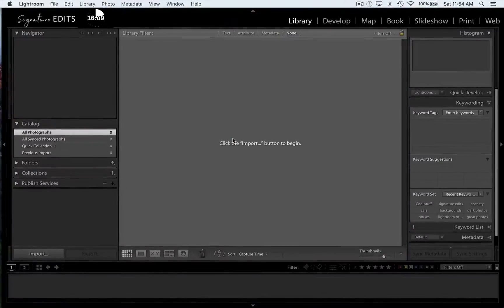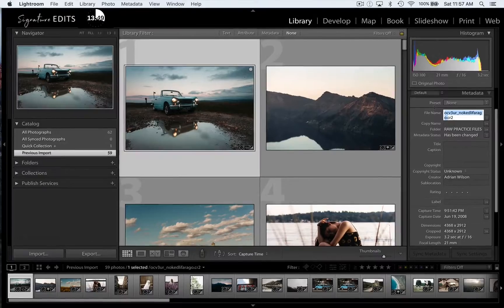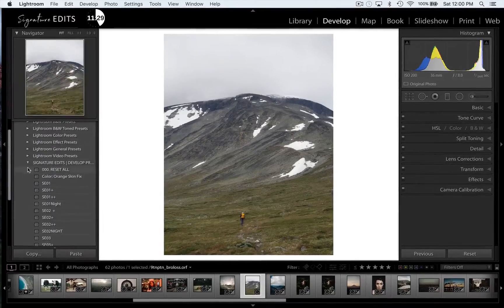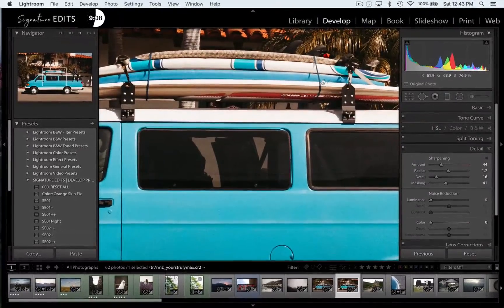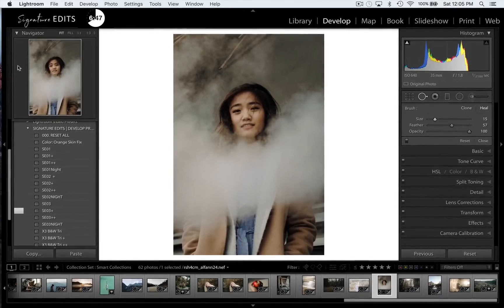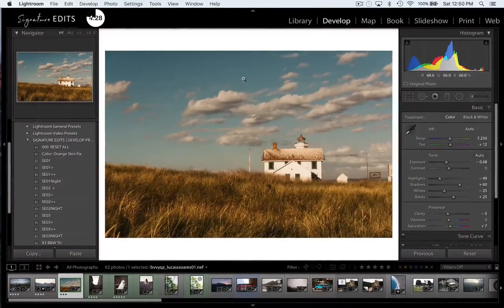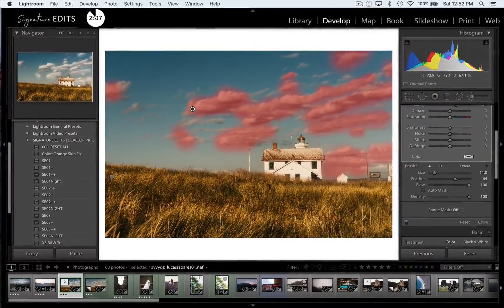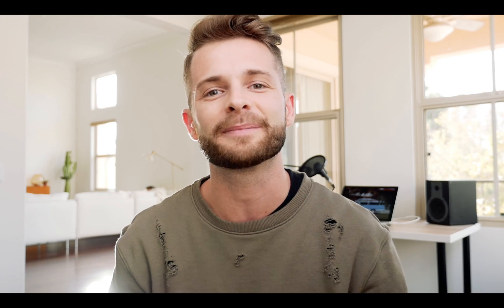Lightroom Tutorial For Beginners - Overview of EVERYTHING Lightroom in 15 MINUTES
Learn all the basics of Lightroom from beginning to end in just 15 minutes. In this tutorial we'll walk through everything you need to know to get started inside of Adobe Lightroom 5, 6, 7 and CC Classic

So you got this new photo editing software called Lightroom. And you realize you have no idea how to use it. Why spend hours watching Lightroom tutorials when you can learn the basics (and then some!) in just 16 minutes?! In this Lightroom Crash Course, we'll run through everything you need to know about Lightroom from start to finish - Importing your images, culling, sorting, batch editing, and finally developing and exporting + sharing them with the world!

Download your FREE Preset Pack From Signature Edits!

In this Lightroom tutorials for beginners you will learn the basics of Lightroom editing. This Lightroom tutorial for photographers Includes Lightroom tips, Lightroom editing techniques and lightroom color grading. Lightroom organization and lightroom editing is included.

💻 **COMPUTER/EDITING**
* 16-inch MacBook M1 Pro + 16GB RAM 🍏
* 27-inch Apple Display 🖥️

**🎤 AUDIO**
* 1/8 inch extension to plug mic into camera 🔌